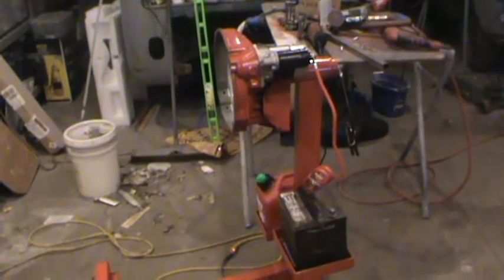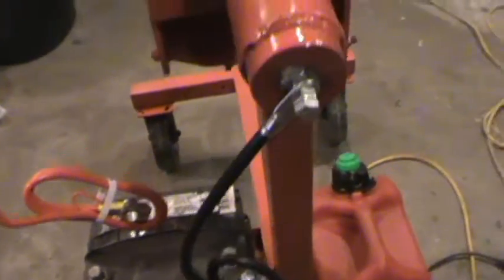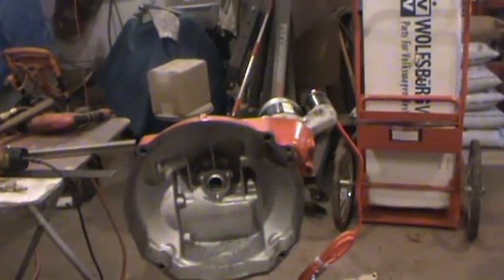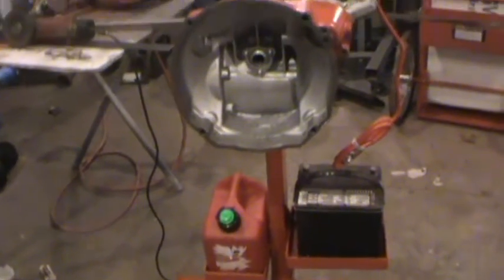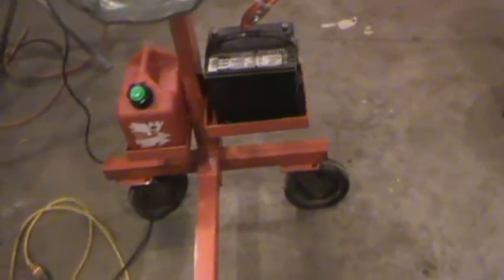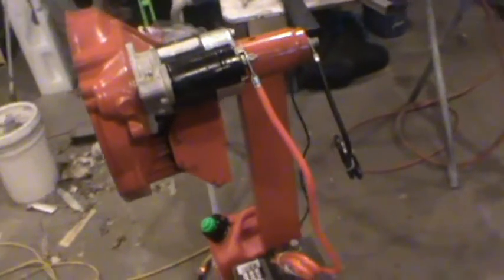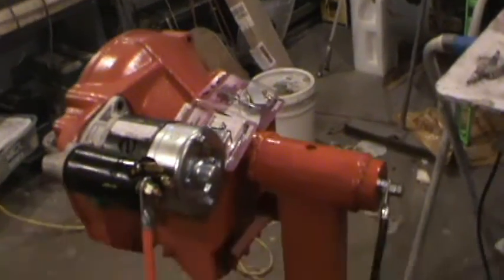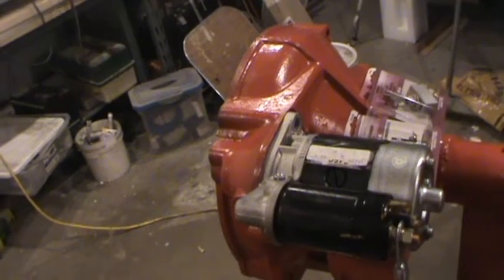Part 3 Engine Run Test Stand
Very close just need control panel and ready to run test vw air cooled motors, which I need to now build.